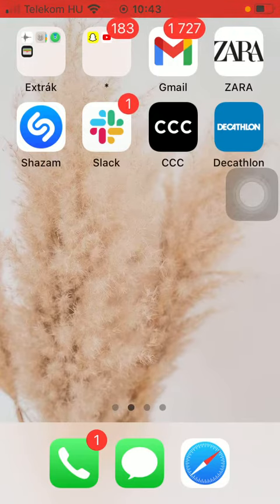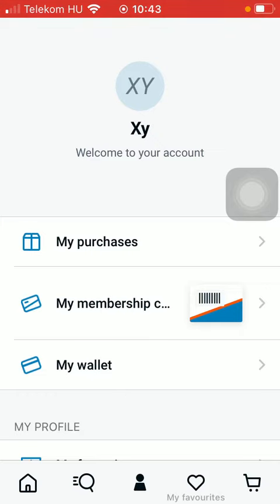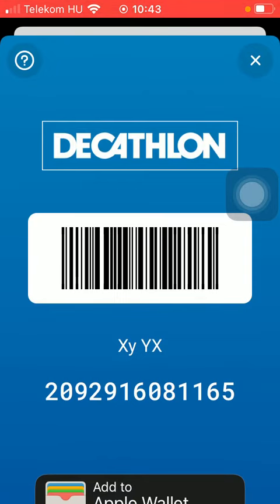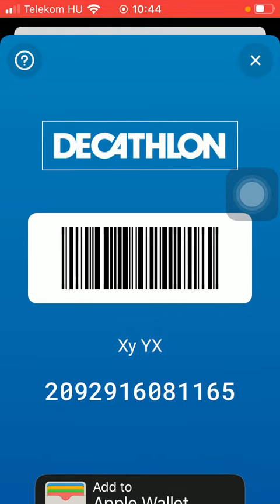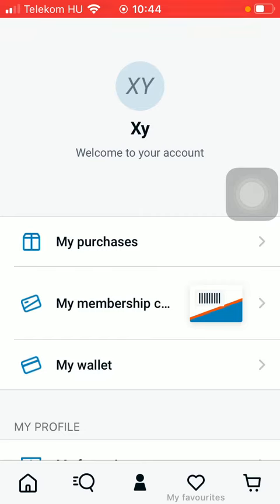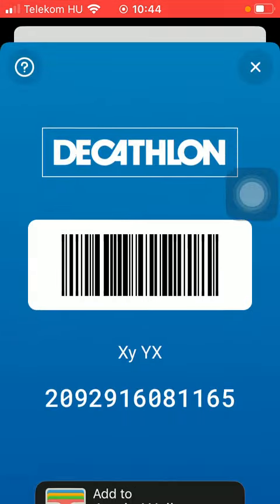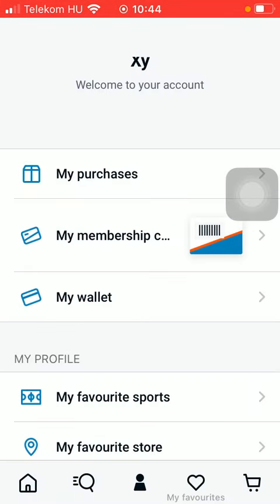Where to find membership card on Decathlon?